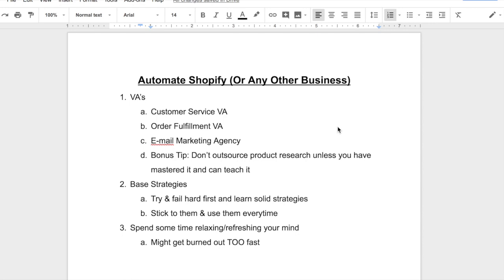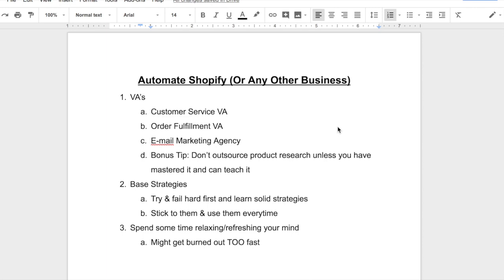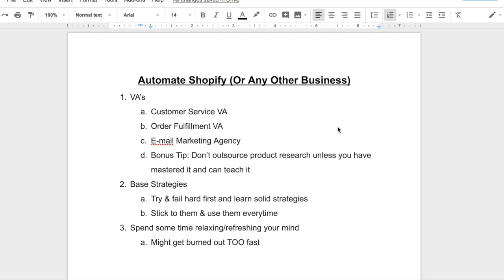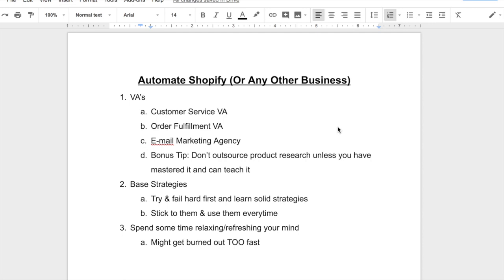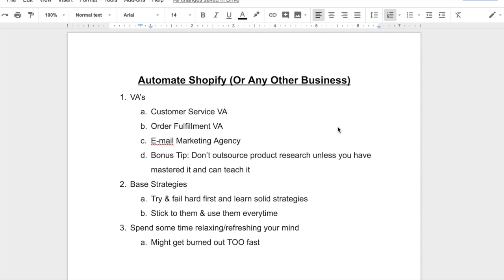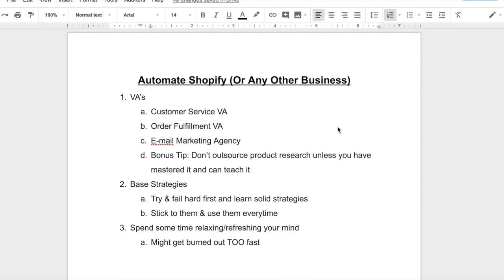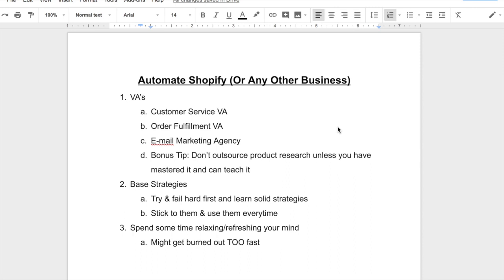How To FULLY Put Your Shopify Dropshipping Store On Autopilot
In this video, I go over a few ways you could completely automate your Shopify Aliexpress dropshipping store and have more time to do what you want! Don't let ecommerce engulf your life, learn how to outsource everything!